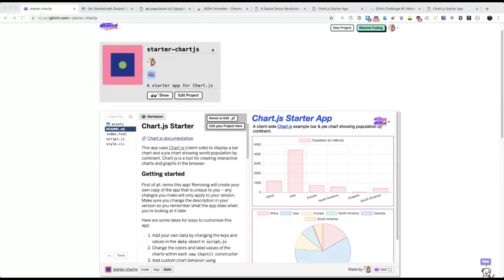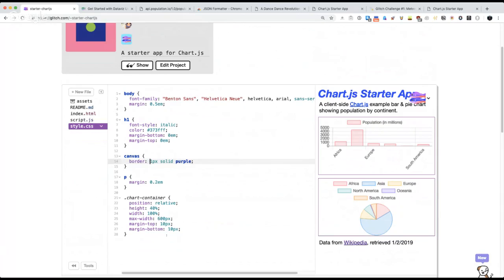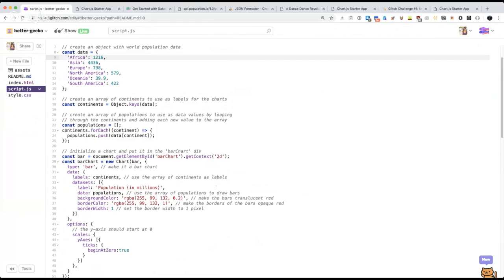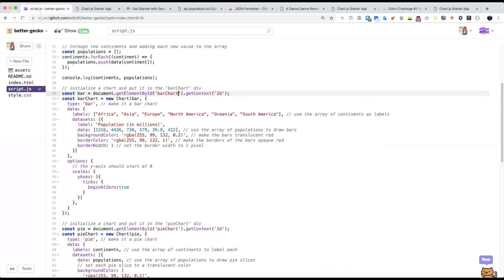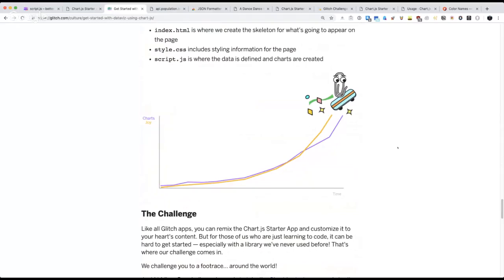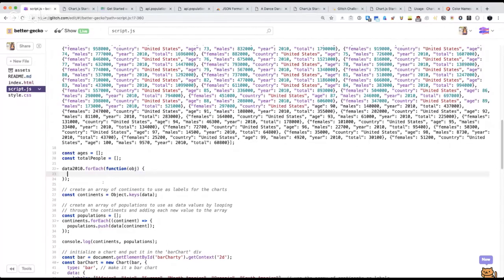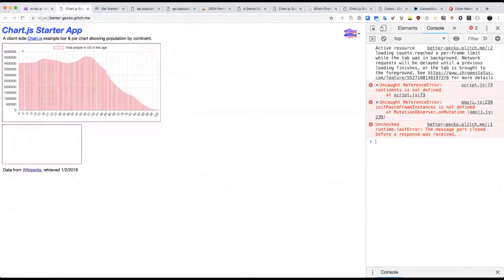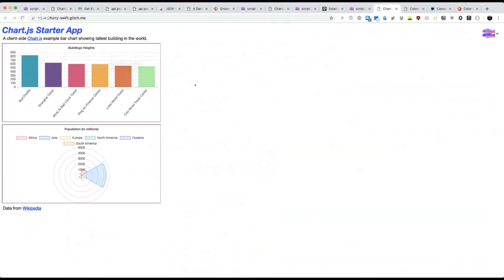Challenge 1: Chart.js Starter App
Glitch engineers Lyzi Diamond and Melissa McEwen walk through the Chart.js Starter App Challenges and show off some awesome community submissions!